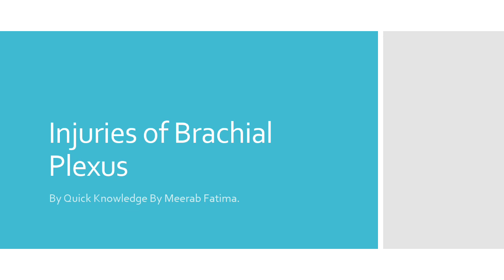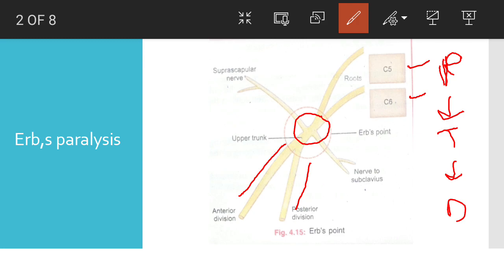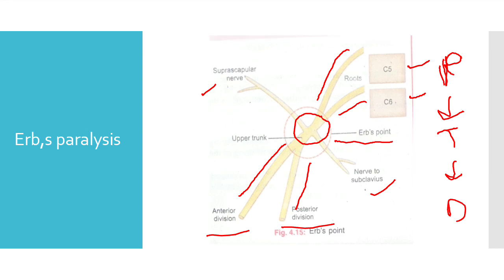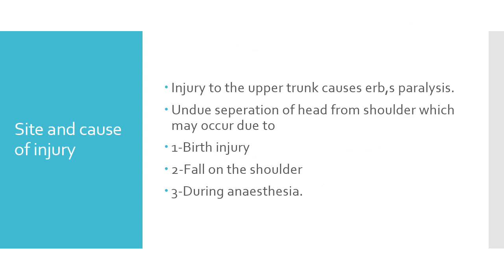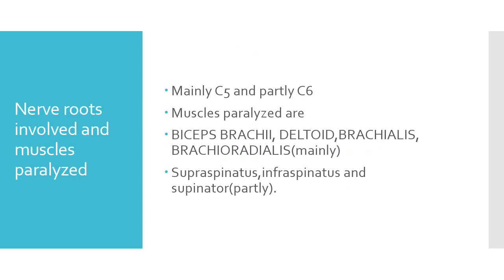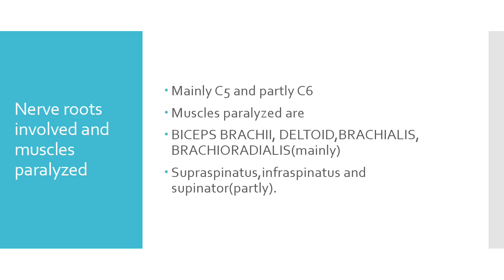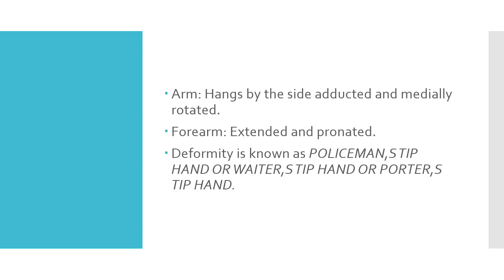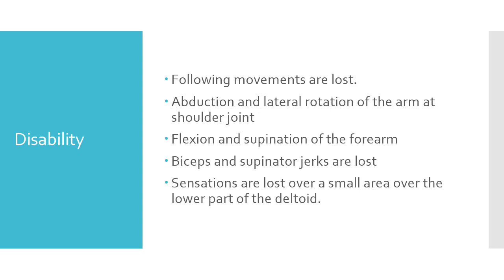Injuries of brachial plexus by Quick Knowledge by Meerab Fatima